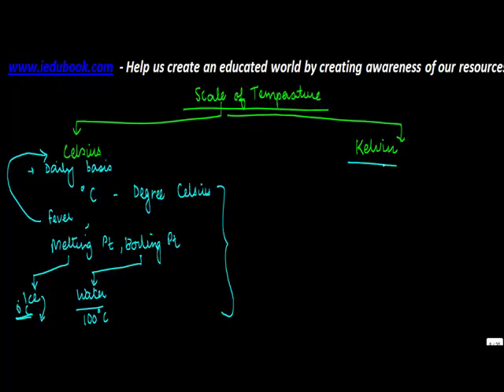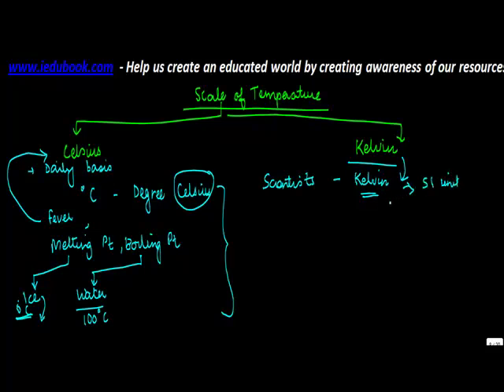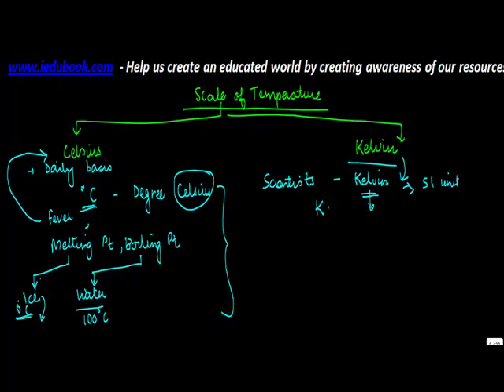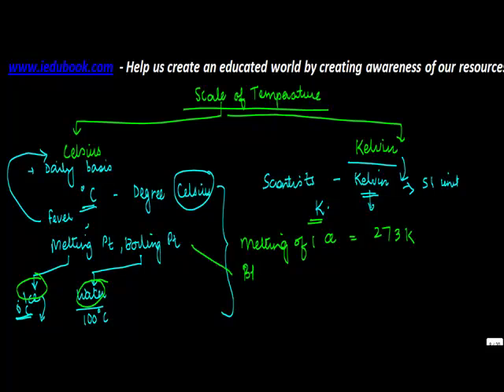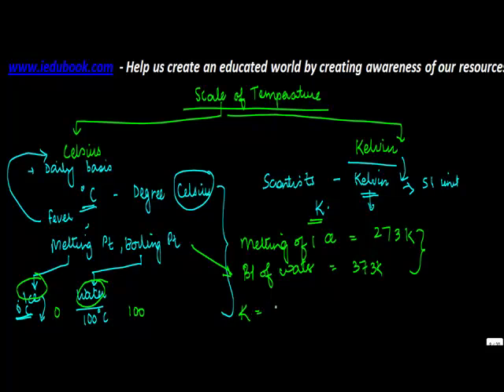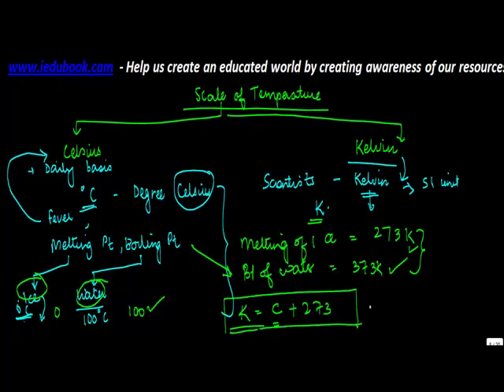Scale of Temperature - Celsius & Kelvin - Chemistry Class 9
In this video, we are going to understand about scale of temperature.

There are basically two scales of temperature – Kelvin and Celsius.
Celsius is what we use on a daily basis in our lives. Eg-
If we have to measure temperature, or measure melting or boiling point of anything – here we use Celsius. We know water boils at 100 C and Ice melts at 0 C

Scientists usually use Kelvin scale of temperature. Kelvin is represented by K.  E g-
Water boils at 373 K and ice melts at 273 K.

Thus, C = K + 273.

Our next video topic - Conversion of Celsius and Kelvin - Chemistry Class 9